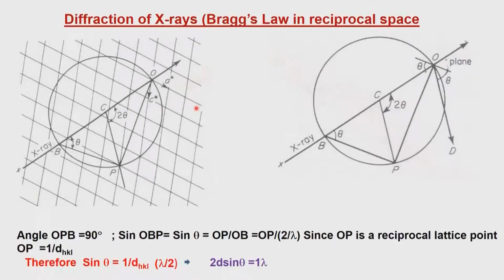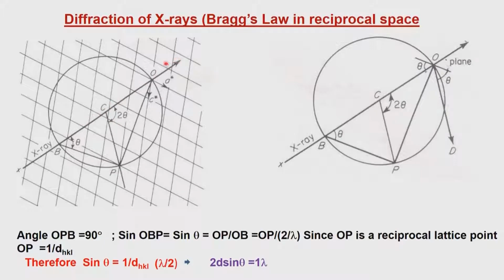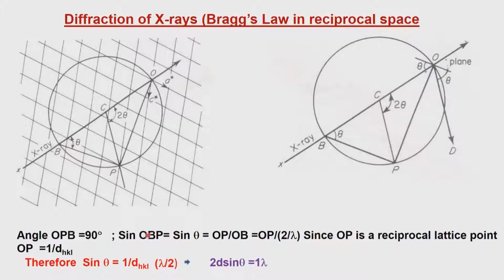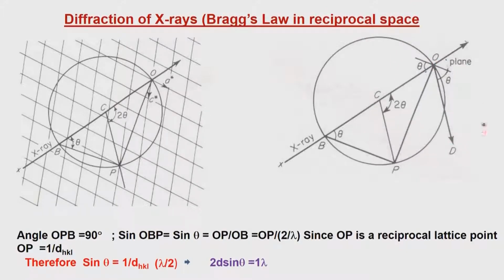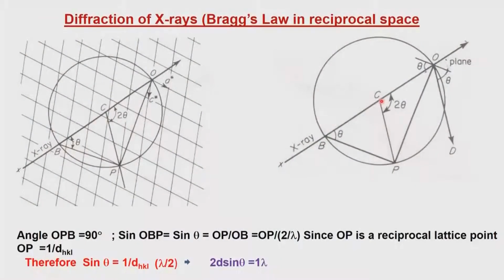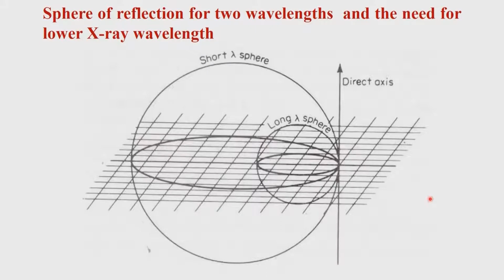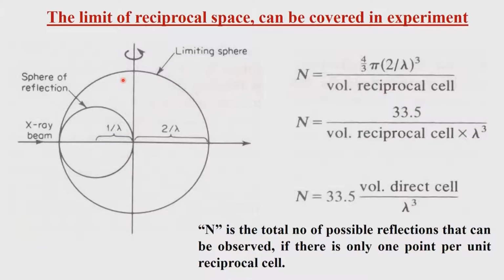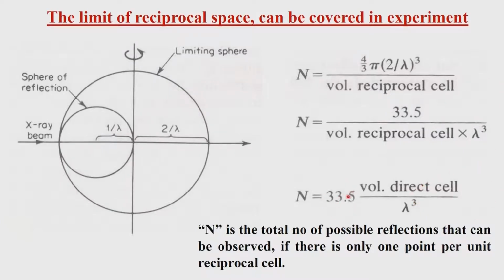Diffraction and Reciprocal Space (Continued)